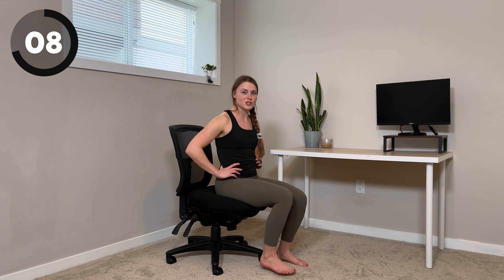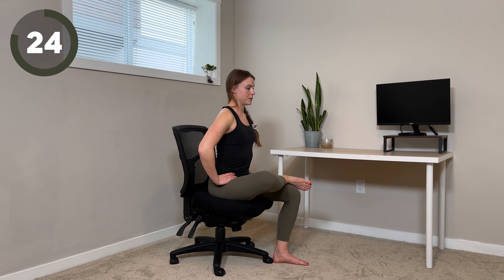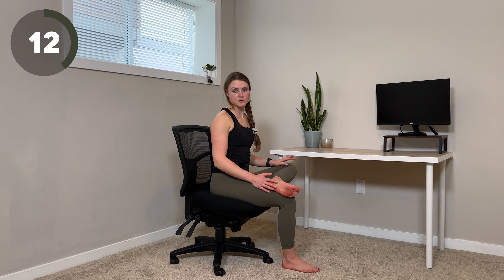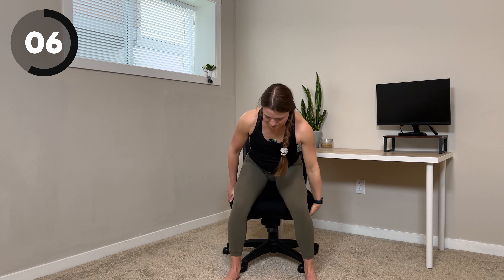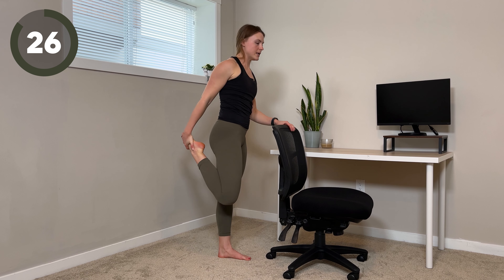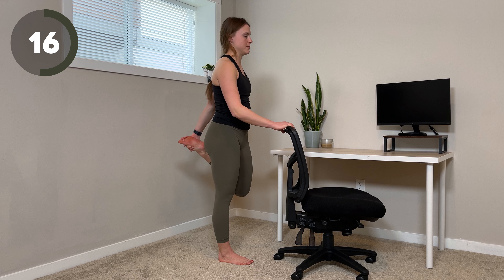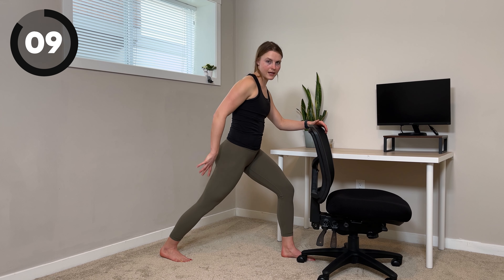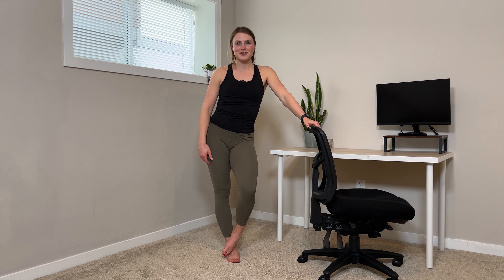Quick Office Lower Body Stretch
It's easy to get tight and tense sitting at a desk all day. In this video, I have got you covered with a simple yet effective lower body stretching routine designed specifically for the office environment. Say goodbye to stiffness and hello to flexibility as I guide you through a series of stretches that target your legs, hips, and lower back—all without ever leaving your desk. Let's stretch it out and make every workday a little bit healthier!

Edited by: Dia Klassen. Check out her work and DM for editing @diaklassen on Instagram!